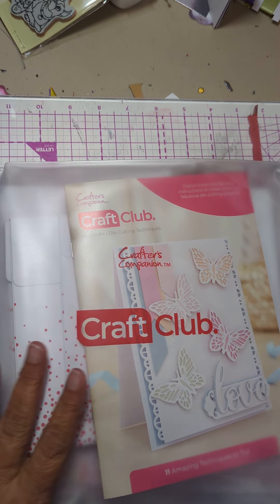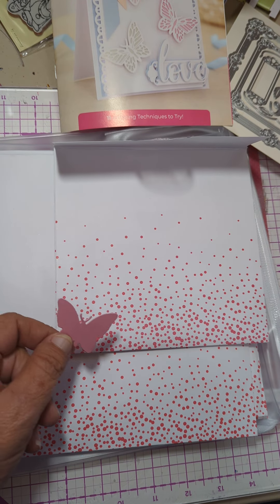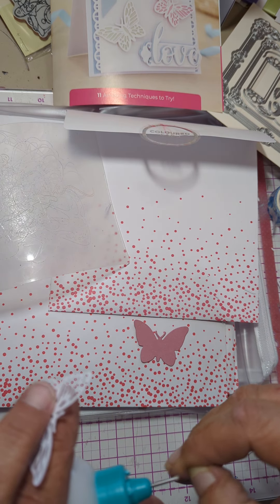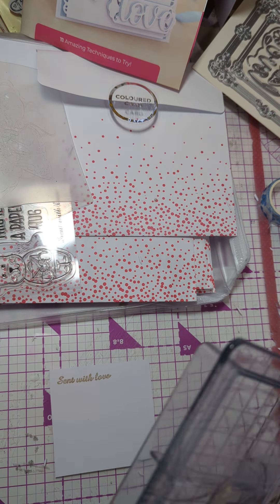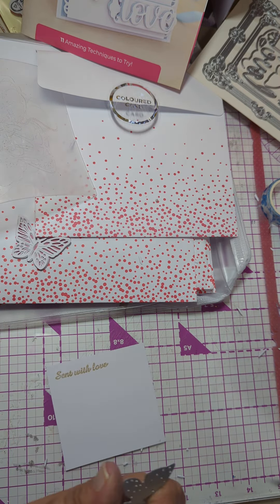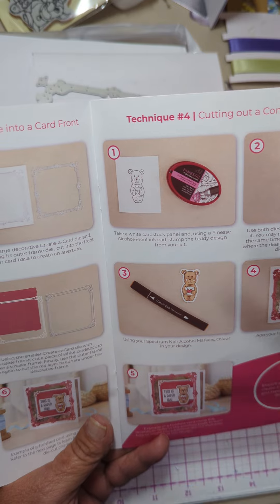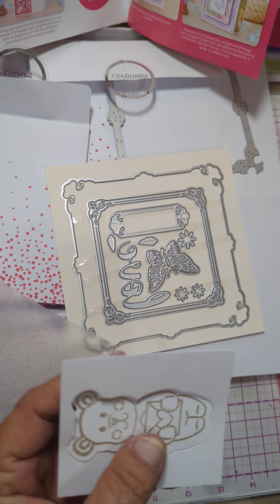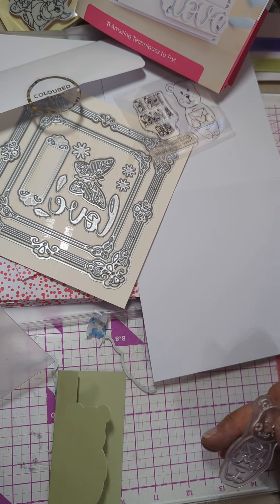Crafter's Companion's Craft Club #4 ( die cutting ) and the binder